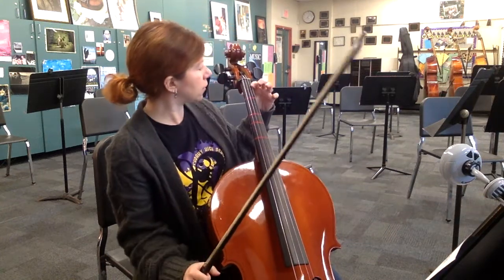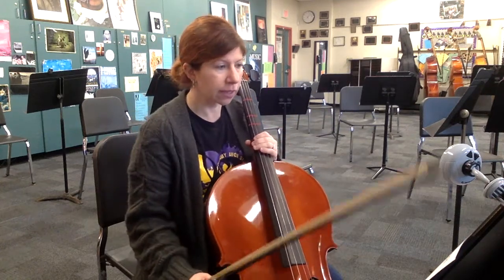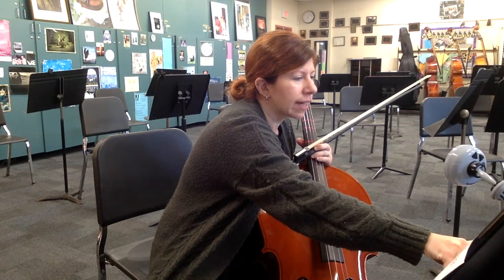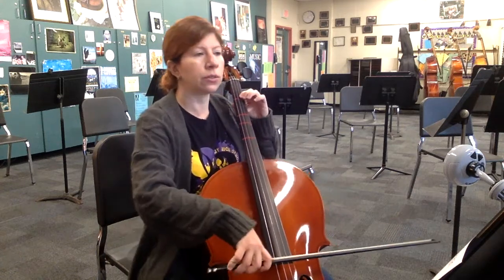A la Media Noche arranged by Bob Lipton Cello Part